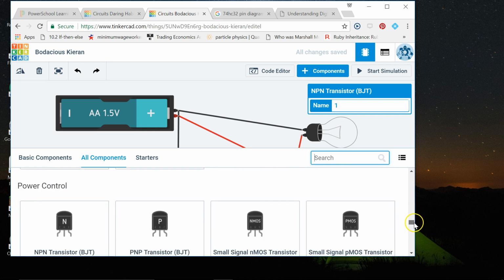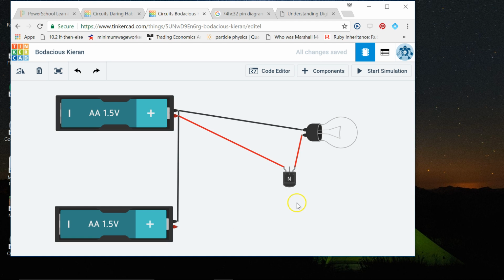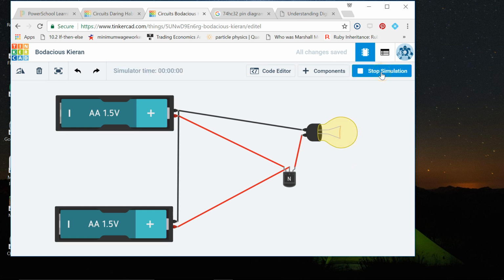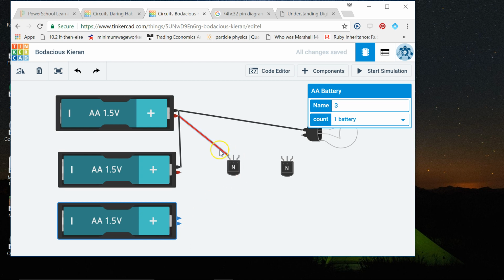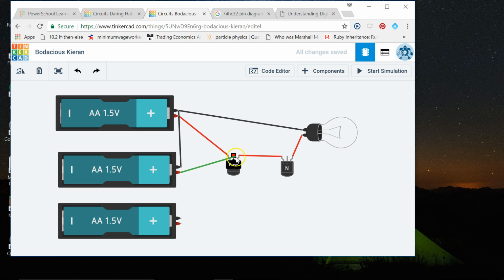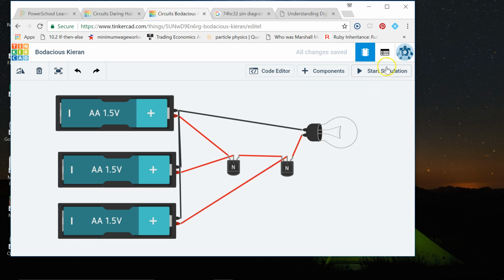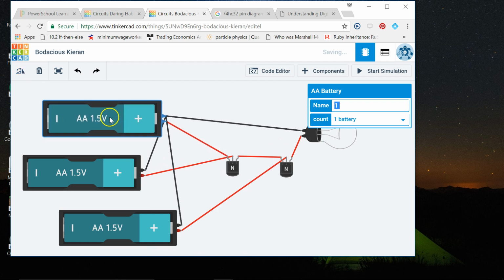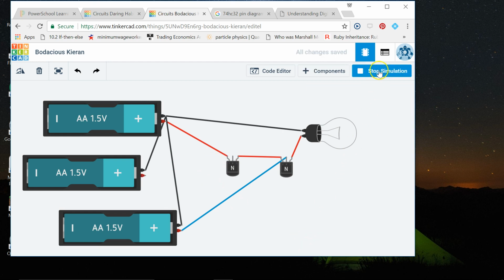Why we are using ICs instead of Transistors for Logic Gates